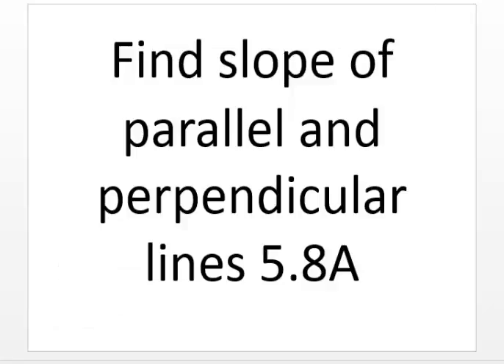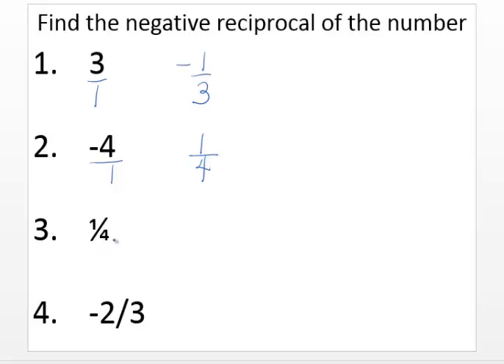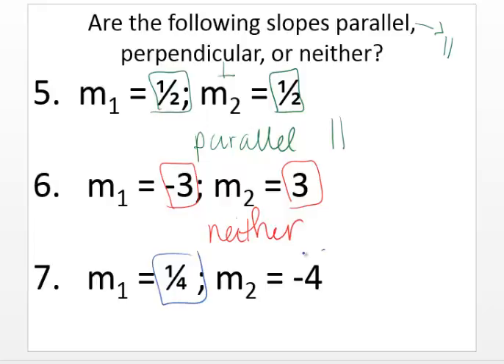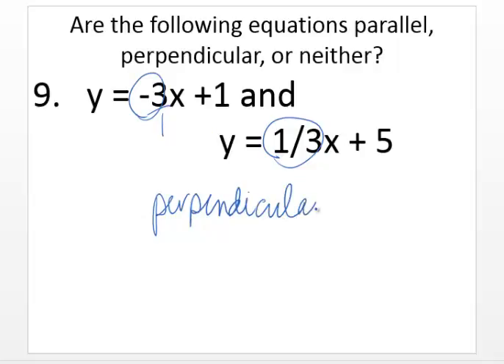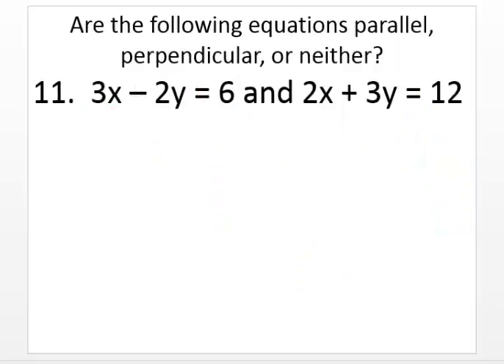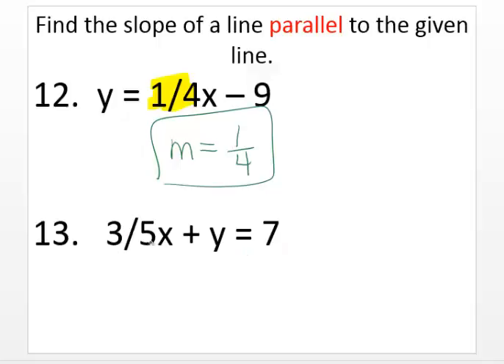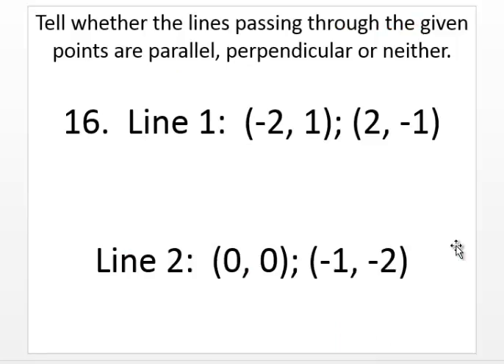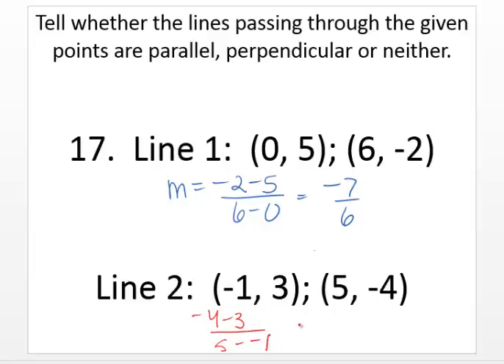Section 5 8A Parallel and Perpendicular Lines